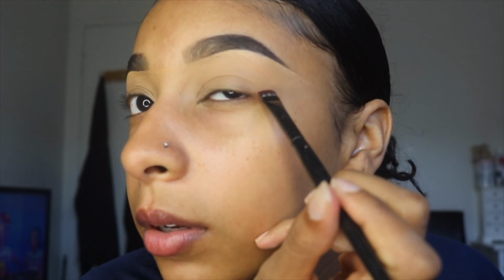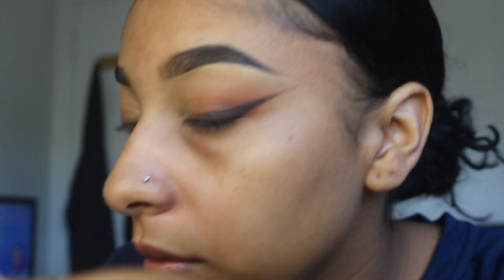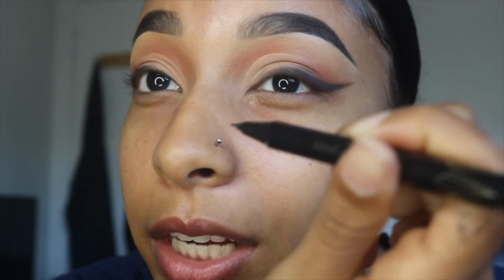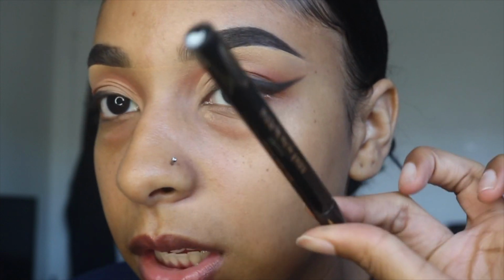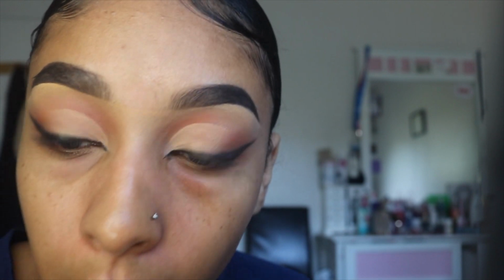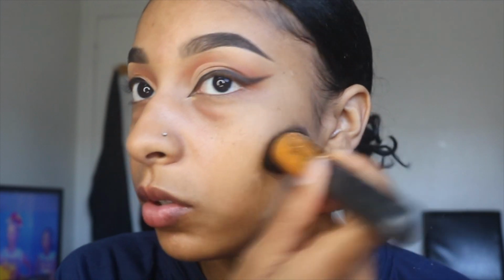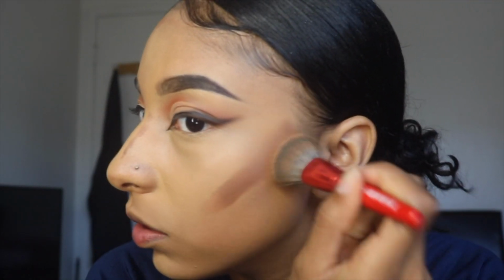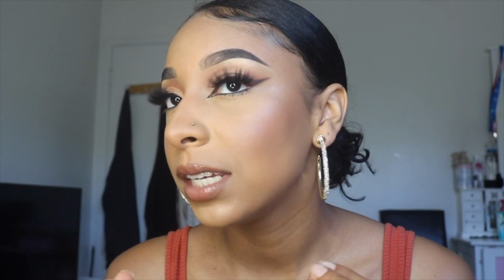TRYING TRENDY FOX EYE MAKEUP 🦋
Angelic ♡
instagram: itsleekleeek | snapchat: angelicloves1d